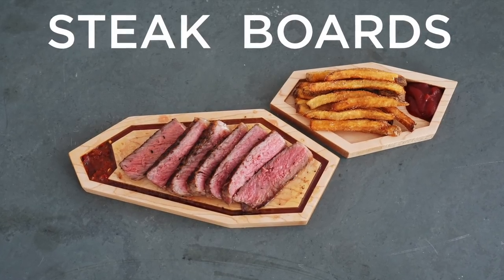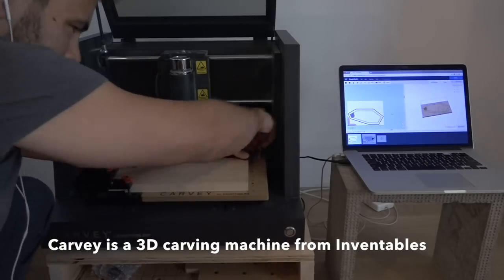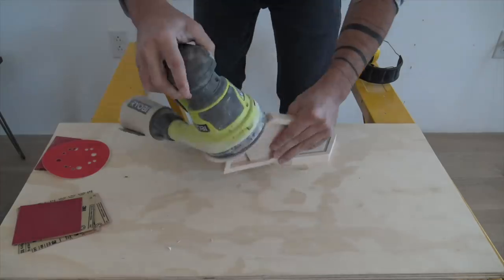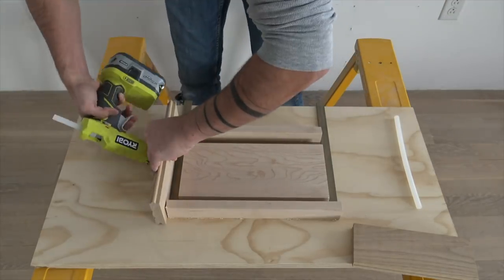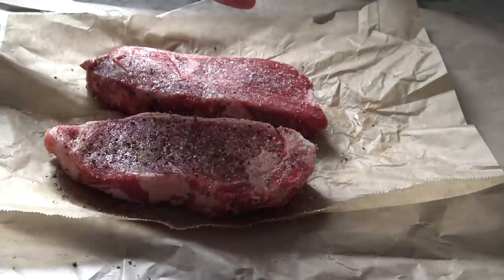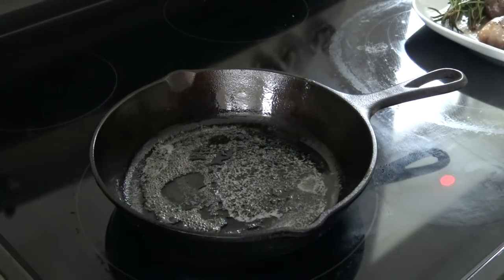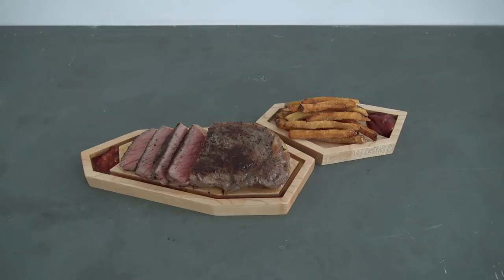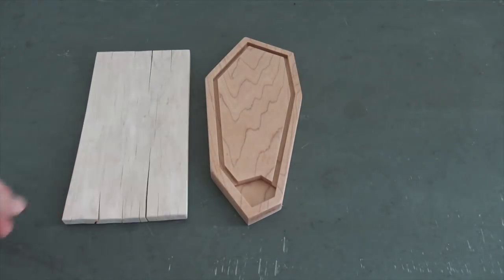CNCed Steak Boards